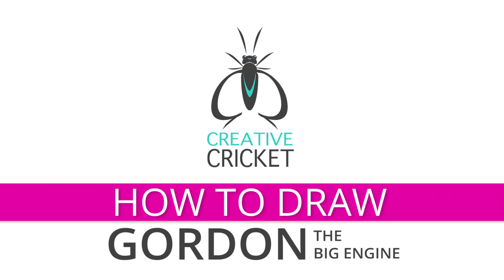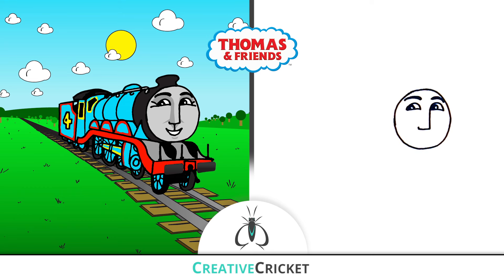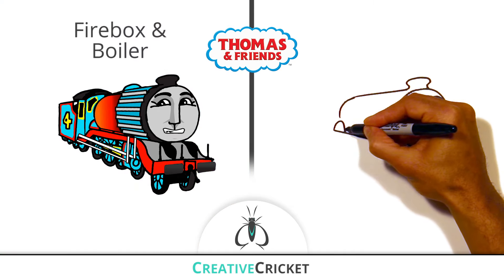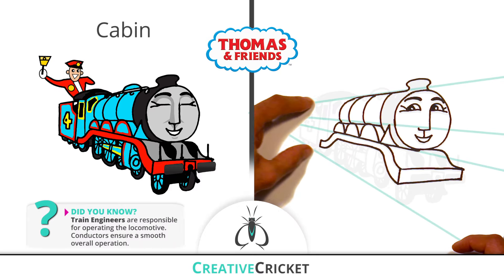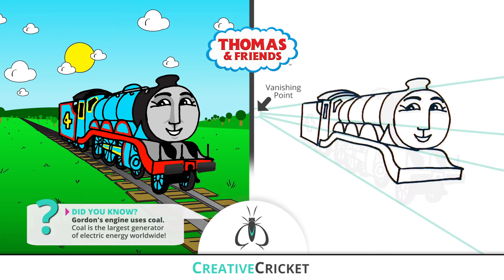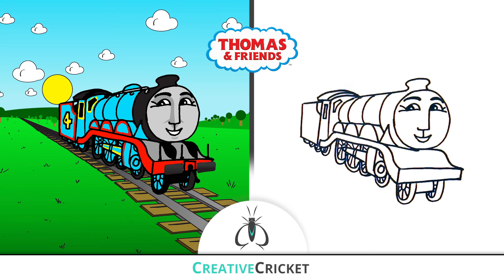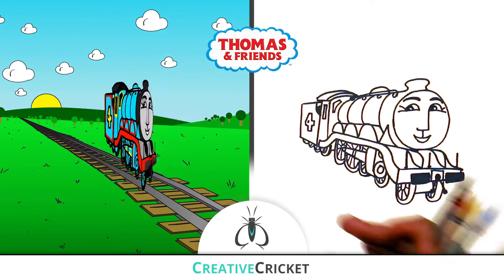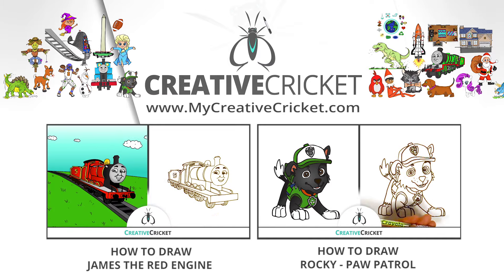How to Draw Thomas and Friends Step by Step ♦ Gordon the Big Engine ♦ Animated Toy Trains for Kids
★ Learn How to Draw GORDON from Thomas and Friends (FASTEST TRAIN ON SODOR) in this easy step by step drawing tutorial for kids - PLUS coloring! - See Gordon the Big Engine dressed as SUPERMAN and BATMAN ★ Become a better artist and learn top 10 cool science facts about how a steam train works in this fun cartoon art lesson! Learn about one-point perspective drawing tips, basic shapes, colors, and parts of a steam locomotive!

Visit Creative Cricket for more FREE art tutorials, drawing tips and educational videos

Gordon is the No. 4 blue engine who pulls the express on the island of Sodor. As the senior member of the engine family, he is the fastest and most powerful of Sir Topham Hatt's team - and he knows it. Watch Thomas and Friends - The Great Race Movie and meet Gordon's brother - The Flying Scotsman as well as the newest characters this season!

Check out some more cool Thomas and Friends full episodes, games, and toys that we use to model

! CREATIVE CRICKET - VIDEOS FOR KIDS !
We love to share FREE Educational Videos for Children, Parents, and Teachers! We think that kids learn more when they are fully engaged in our fun, smart art videos designed to teach kids how to draw and animate their world step by step while learning about science, math and history!

If you're looking for fun, easy, educational videos for kids (like early learning videos for children, how-to drawing tutorials, science videos for kids, short history lessons, etc.) then we hope that you and your child will enjoy this interactive, Thomas the Train art lesson video review - Learning Video for Toddlers & Kids.